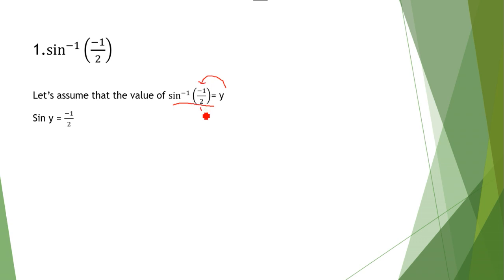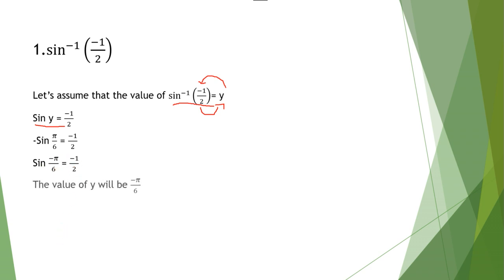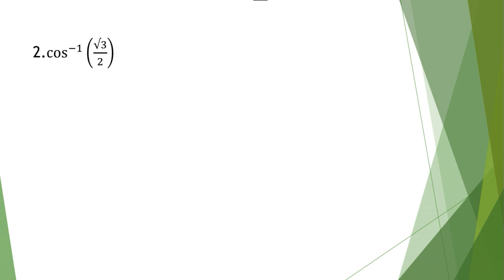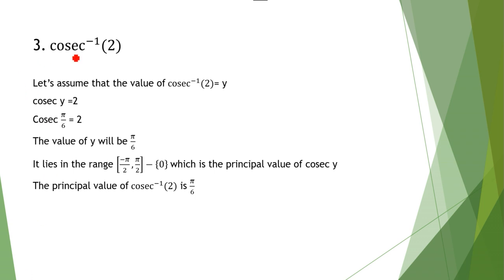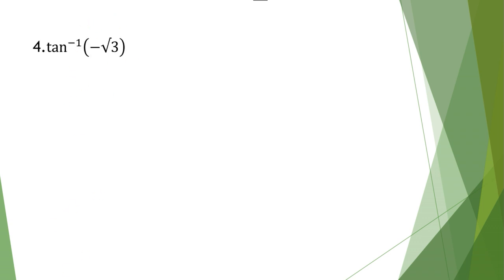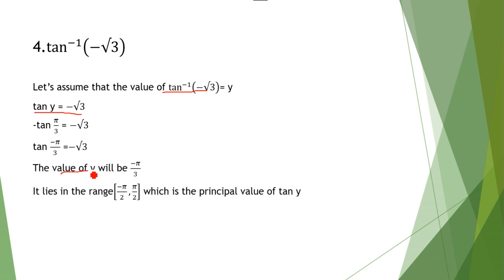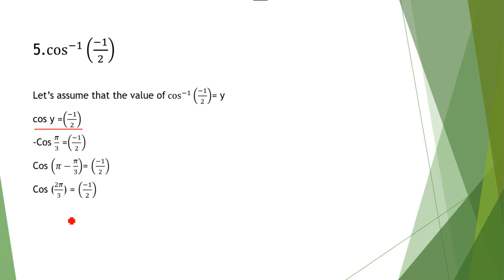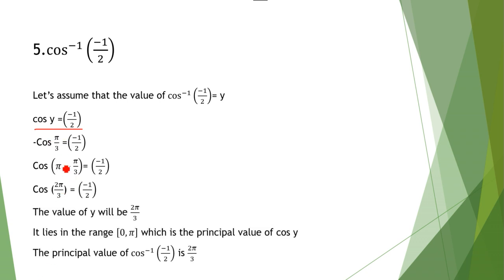Exercise 2.1 question 1 part 1 - Maths class 12 NCERT solutions Inverse trigonometric functions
Detailed solutions of problems
step by step solving
explanation of each step in detail